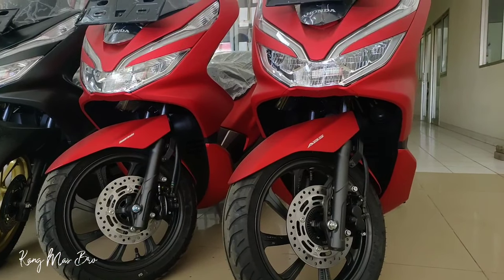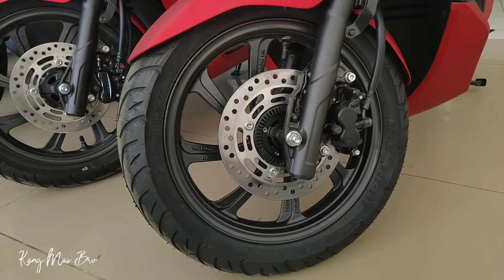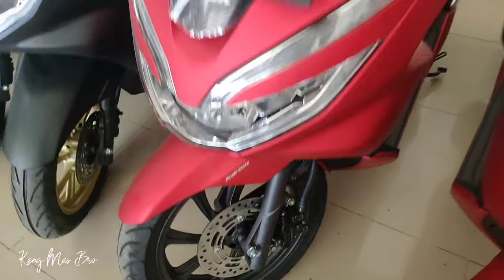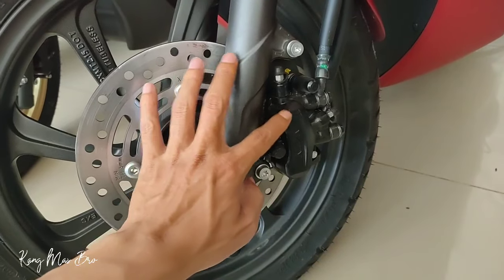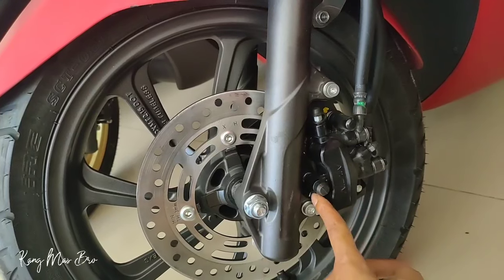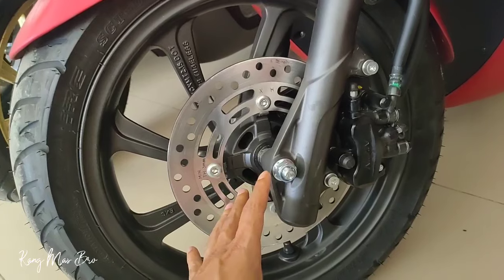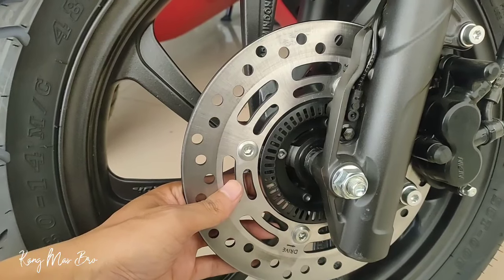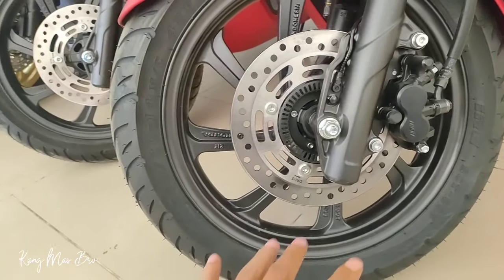Perbedaan CBS Vs ABS Pada PCX 2020 dan Motor Honda Baru Lainnya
Motor Honda Baru Paling Laris Honda Beat Terbaru 2020 disusul Scoopy 2020 lalu Vario 125 Terbaru 2020 diatasnya lagi Vario 150 Terbaru 2020 Dilanjut Pcx 2020 Ini versi Kang Mas Bro dalam dunia Otomotif dan Motovlog

Perbedaan CBS dan ABS Untuk Honda PCX 2020 dimana ada pcx abs dan pcx cbs

Terimakasih buat sahabat KMB yang sudah setia menonton dan menantikan video barunya

informasi pemesanan motor honda baru Cash Maupun Kredit area Ketanggungan Brebes Jawa Tengah wa 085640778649

kang mas bro semuanya, mohon bantu channel ini agar berkembang
caranya